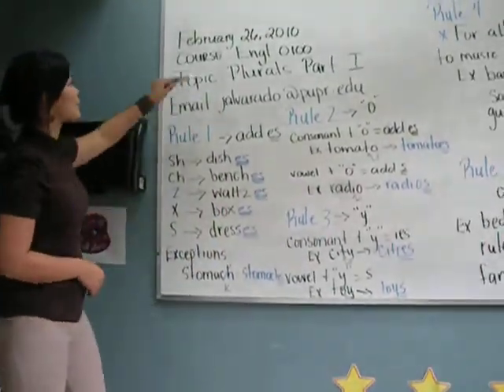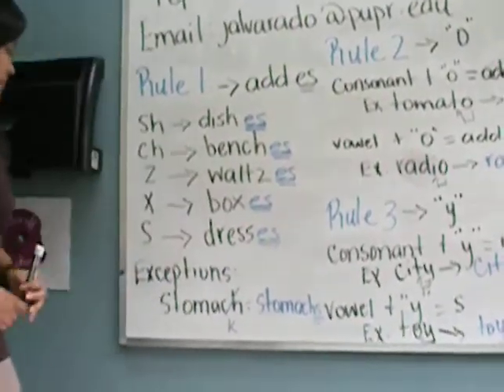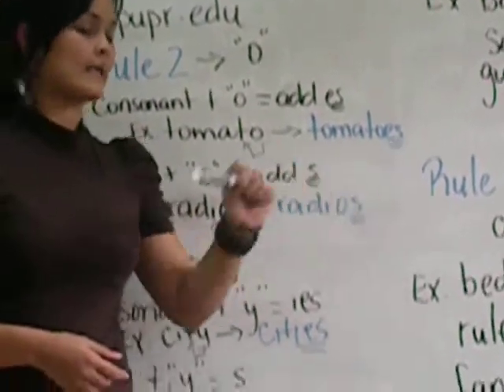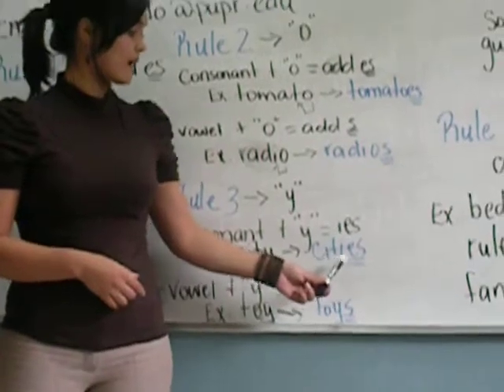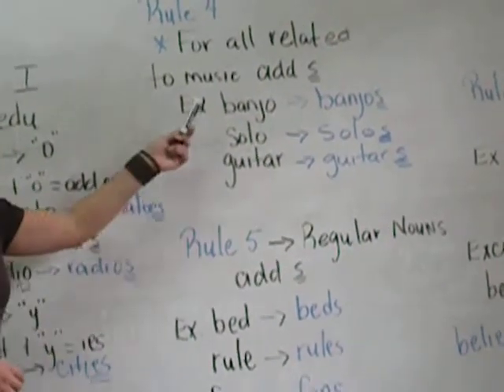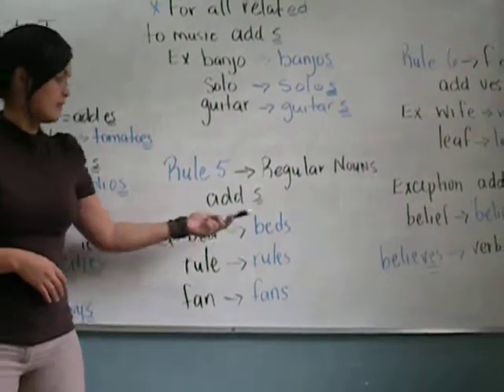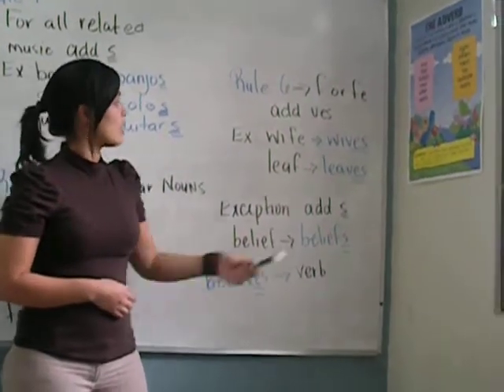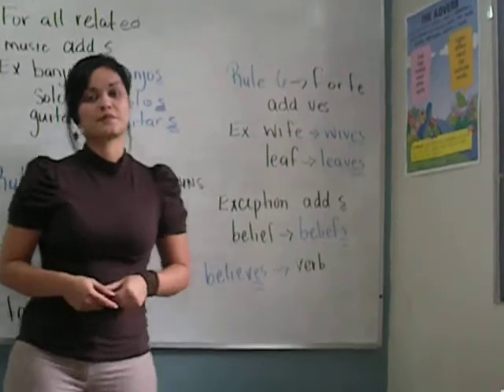Plural Nouns-Part I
This video provides a brief explanation in term of changing nouns into plural forms.